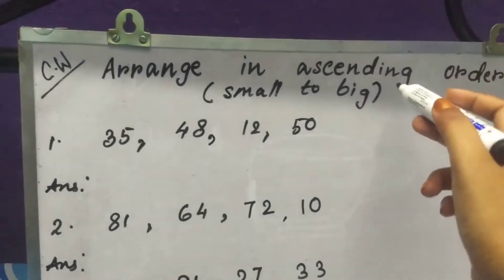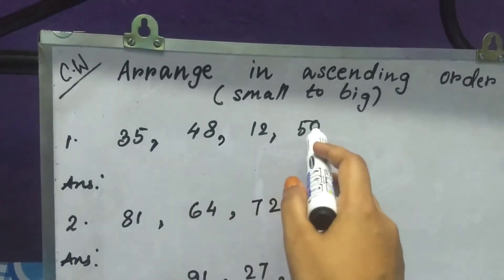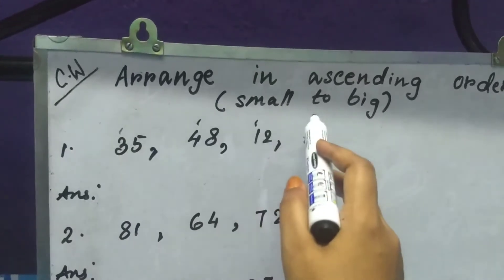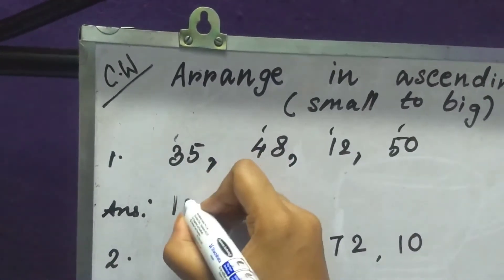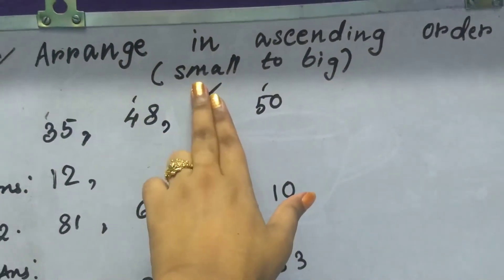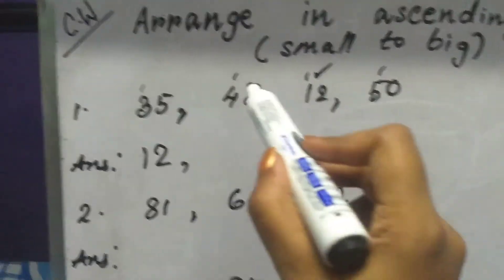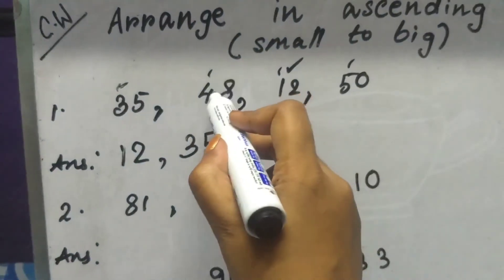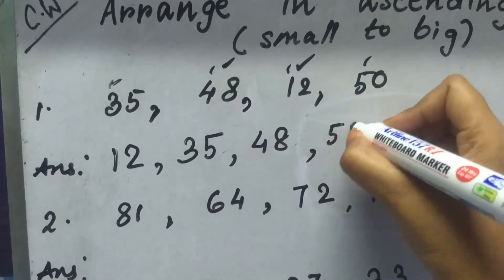Ascending order(small to big)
kids online classes